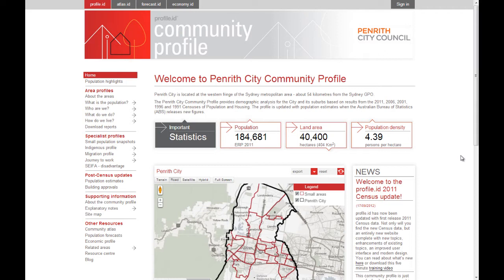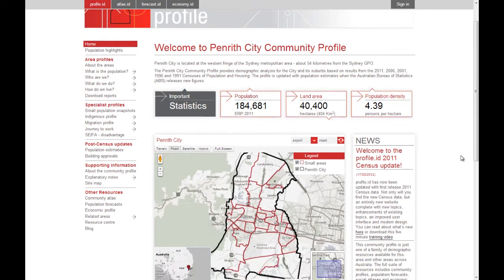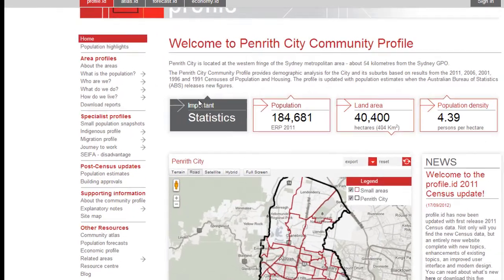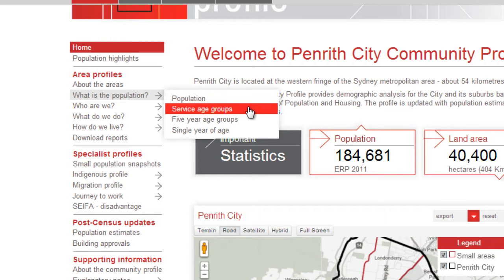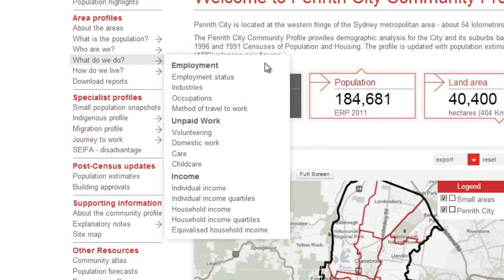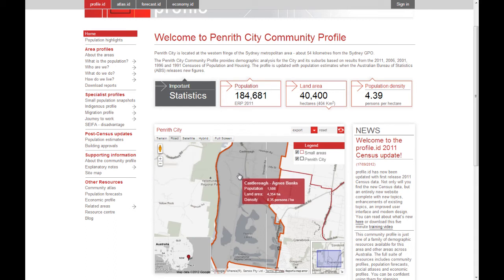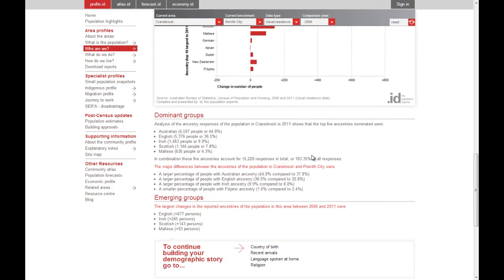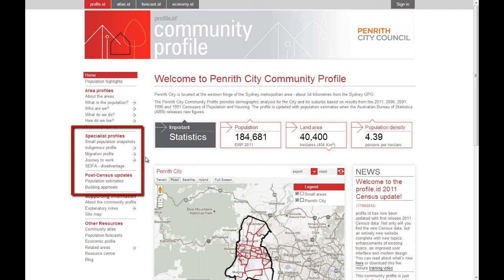Tutorial: Using a community profile | profile.id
Overview of the new profile.id which includes data of the 2011 Australian Census.